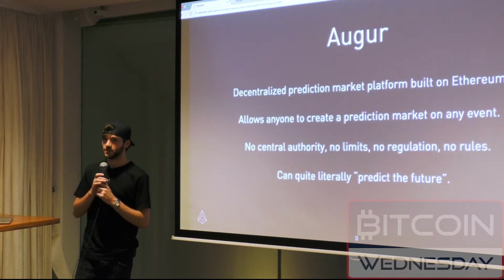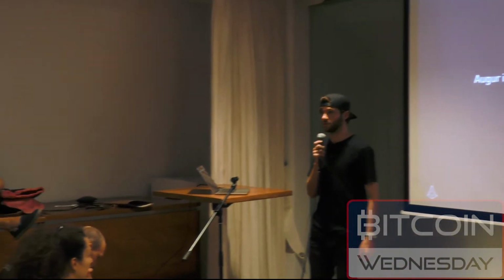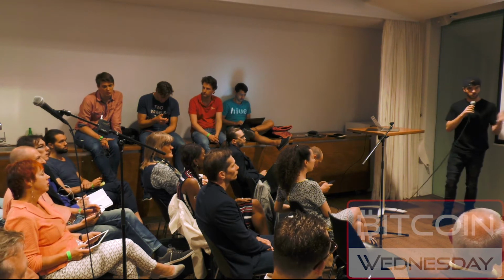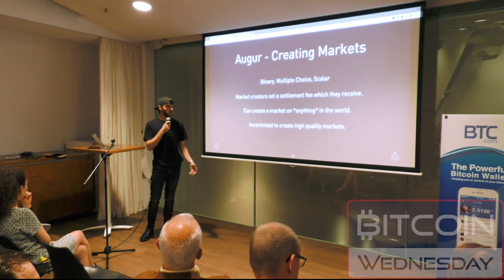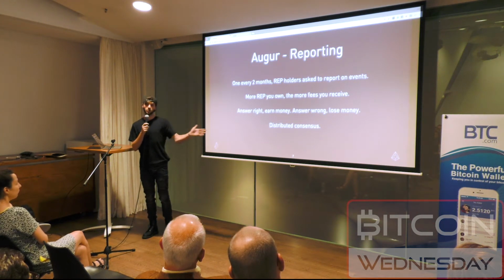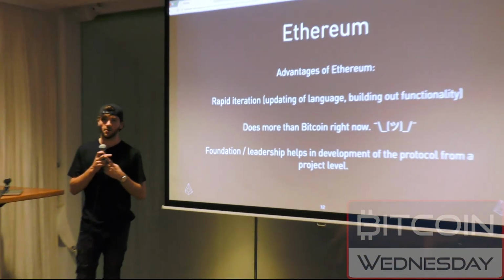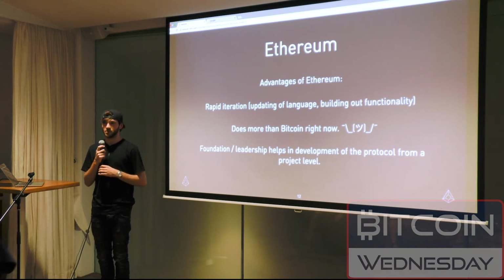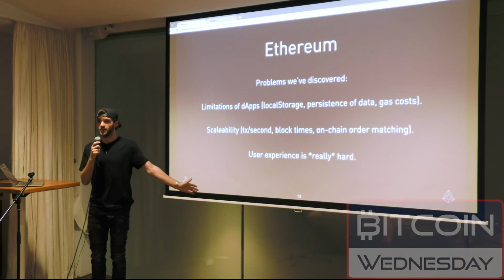Tom Kysar introduces Augur - a Decentralized Prediction Market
In this 19-minute video, product manager of Augur, Tom Kysar talks about his decentralized prediction platform.

He explains how it compares to cryptocurrency prediction platforms such as Wings, Gnosis, Hivemind, Stox and more.

Augur helps users generate distributed consensus on any issue by providing them a platform where they can be incentivized according to correctness of their prediction.

and